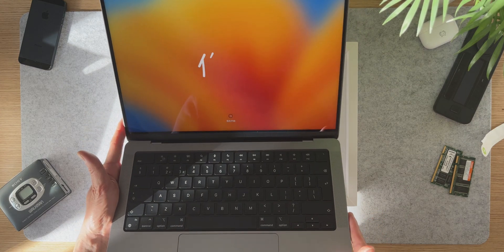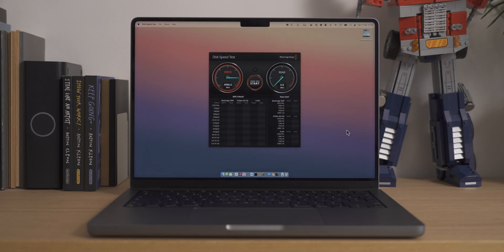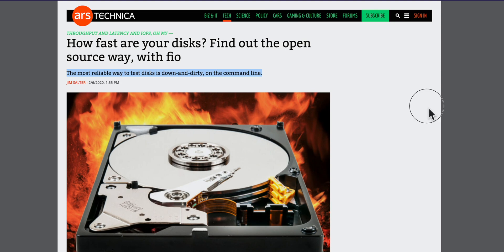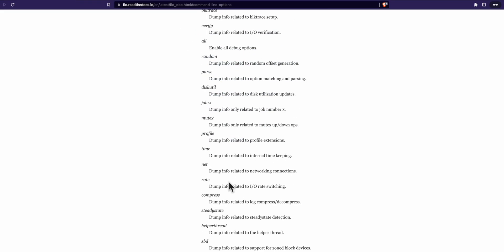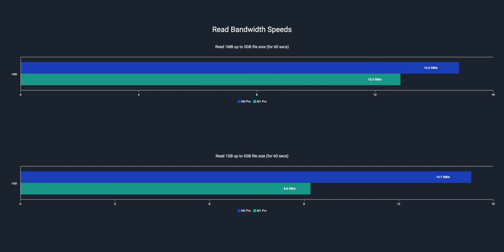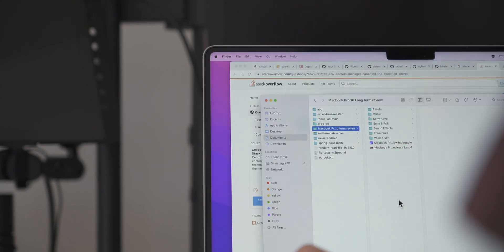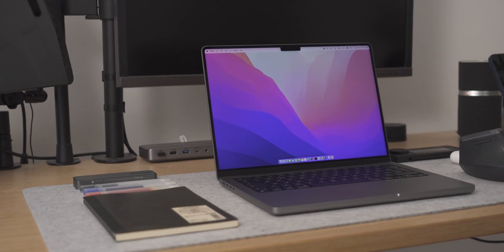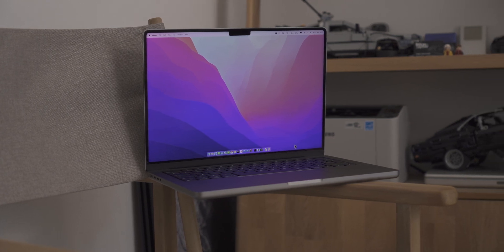MacBook Pro M2 Base Model: Slow SSD? NOT as slow as you think!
The new MacBook Pro M2 Pro Base model with 512GB may appear to have slow read and write speeds. But, it's not the case! I discovered a tool called fio (a command line tool) that the simulates semi real-word hard drive tests and the M2 Pro doesn't always have slow SSD read/write speeds.

00:00 Quick unboxing
00:33 Intro
01:04 Slow SSD Speeds?
01:24 Simulating Real World SSD speeds using FIO
03:01 FIO speed results
03:12 Slow SSD a big problem?
04:11 Worth the upgrade?

Some fio commands I ran:
fio --name=random-write-file-1MB --ioengine=posixaio --rw=randwrite --bs=1MB --numjobs=1 --filesize=5g --iodepth=1 --runtime=60 --time_based --end_fsync=1

fio --name=random-read-file-1MB --ioengine=posixaio --rw=randread --bs=1MB --numjobs=1 --filesize=5g --iodepth=1 --runtime=60 --time_based --end_fsync=1

NOTE: when running fio, make sure you delete the file afterwards!

📷 VIDEO GEAR
Primary camera | Sony Alpha 6600

Primary Lens | Sony E 16-55mm f/2.8

Secondary Camera | Sony RX100 V

🎙️ AUDIO GEAR
Logitech Blue Sona XLR Mic

Audient EVO 4 USB Audio Interface

Zoom H5 4-Track Portable Recorder